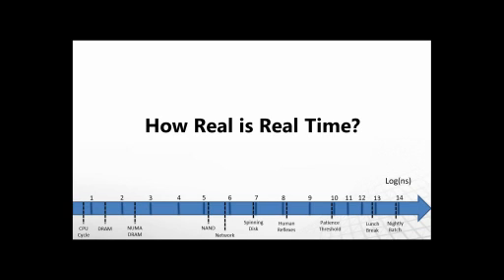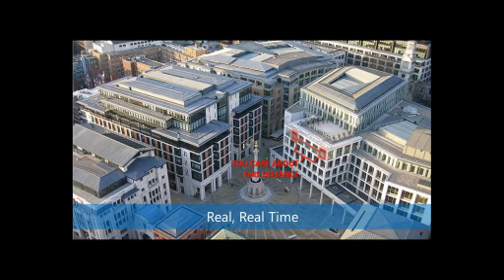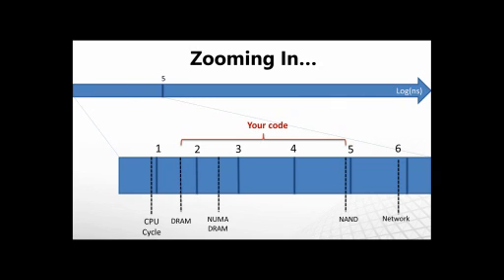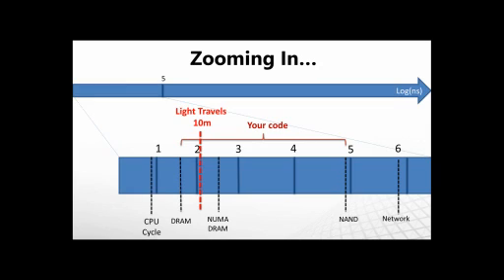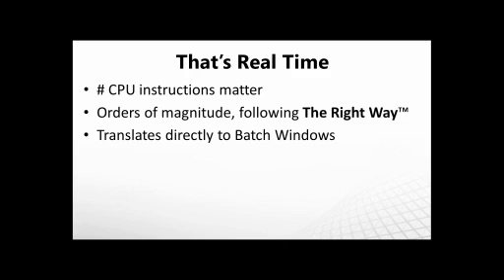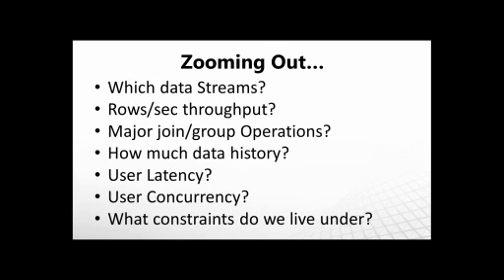CAT Tales on Large BI Installs - Free BI Training from Pragmatic Works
Since the great crash in 2008, banks have been busy building risk analytics systems. Several of these are run on SQL Server Analysis Services. In this session, I will present design patterns for large scale, near real time cube. You will learn how to load at millions of rows every second and how to handle hundreds of concurrently executing queries. I will also give you a preview of the cool SQL 2012 features that further improve the scale of Analysis Services cubes.